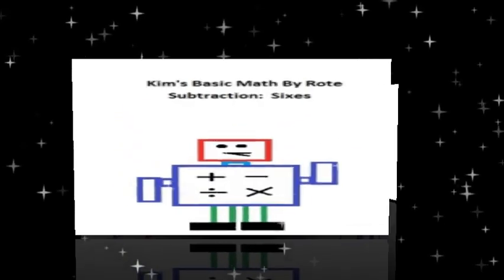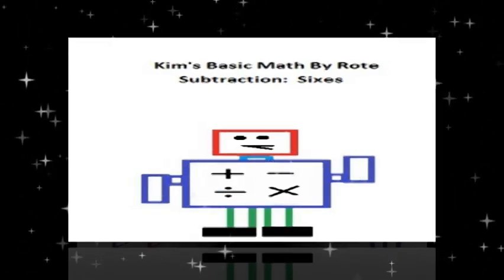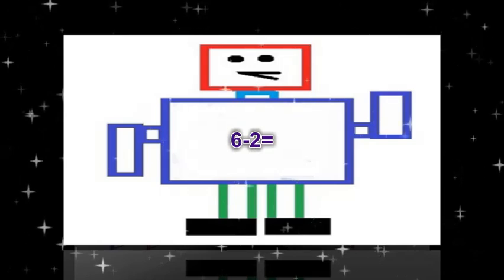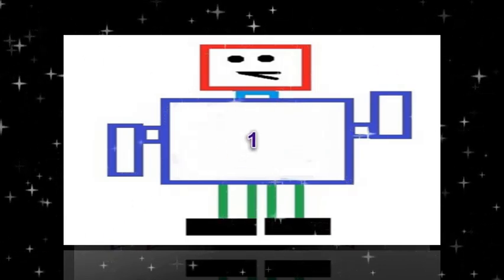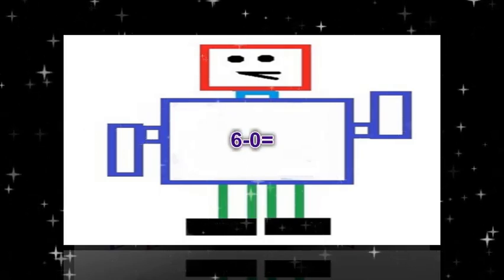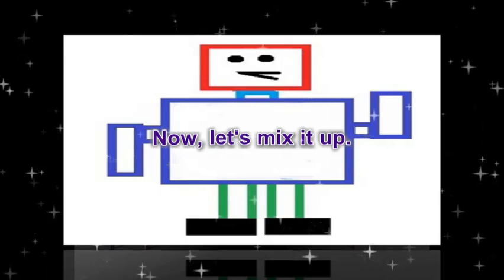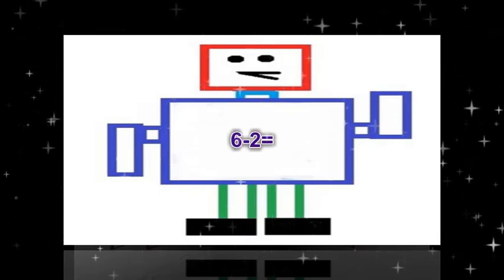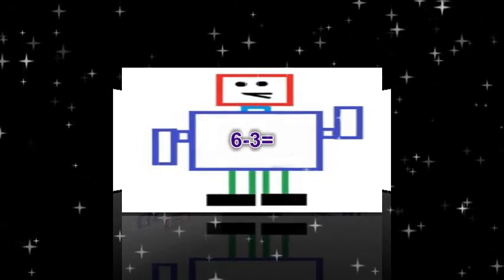SUBTRACTION by 6 - Math Game